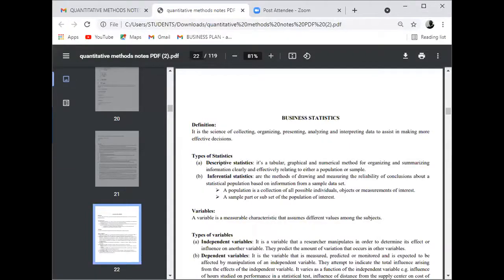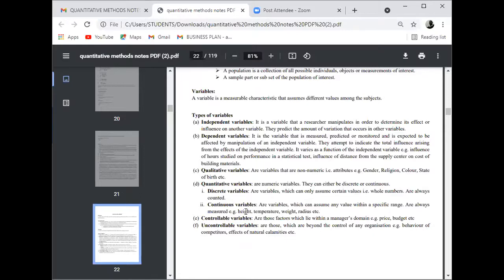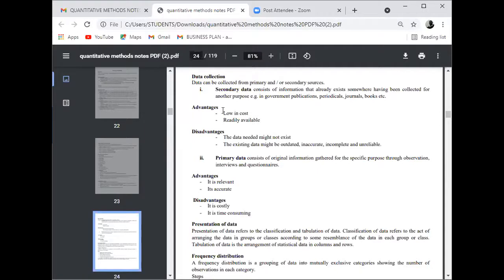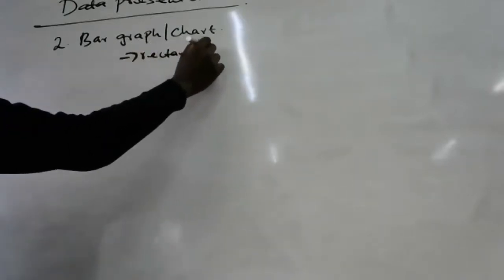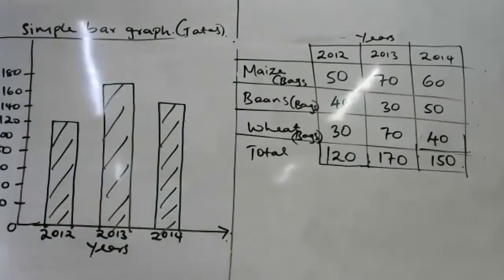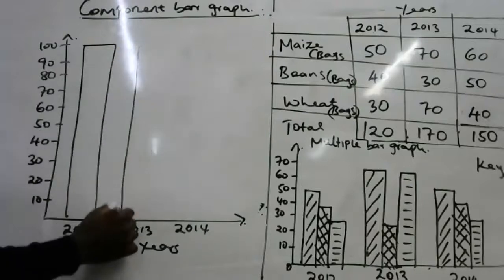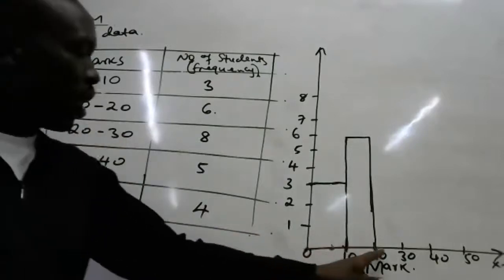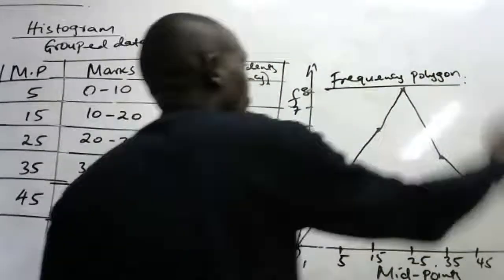INTRODUCTION TO STATISTICS AND DATA PRESENTATION